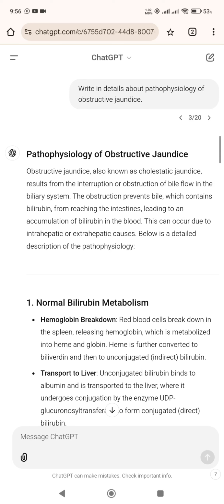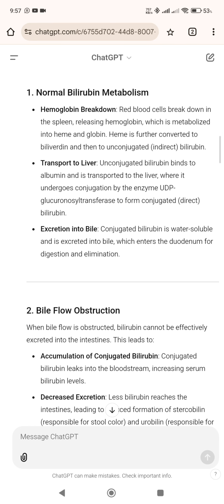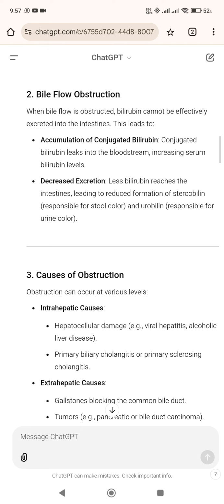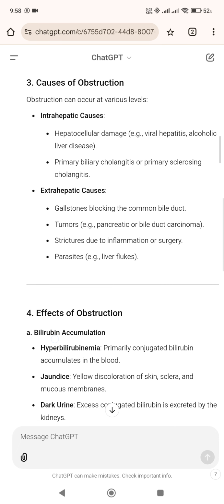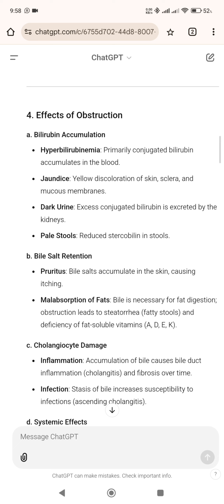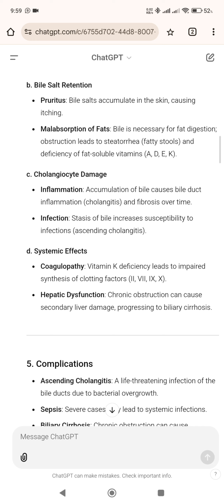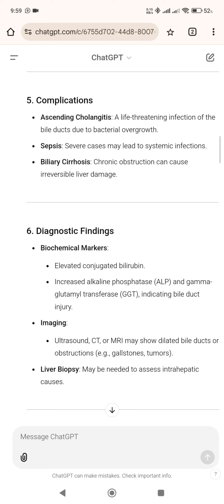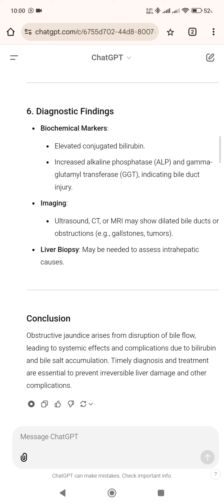Pathophysiology of Obstructive Jaundice | Surgery | AI ANSWERS